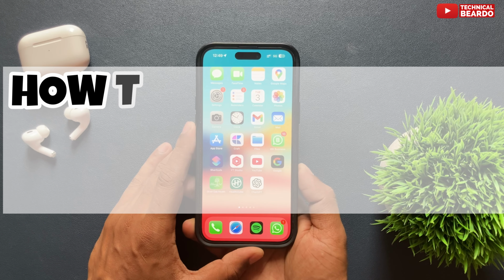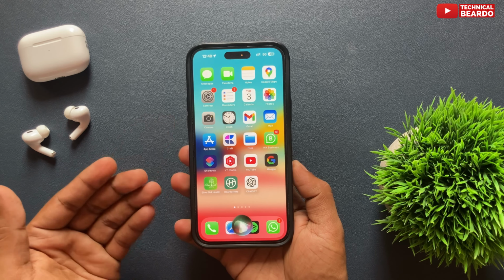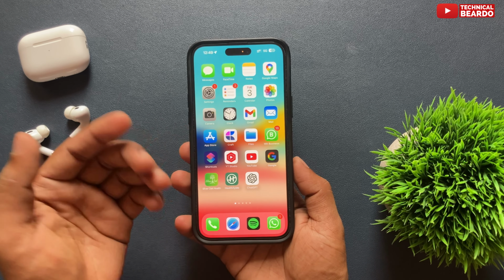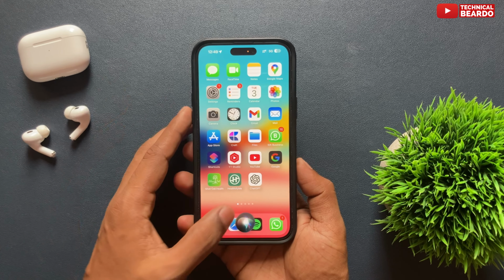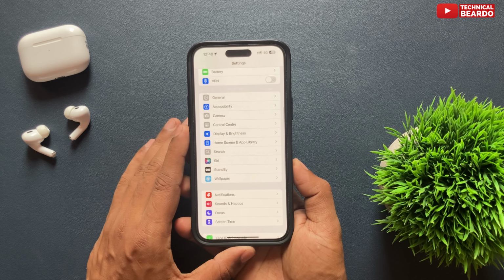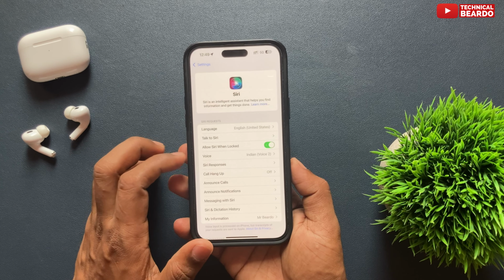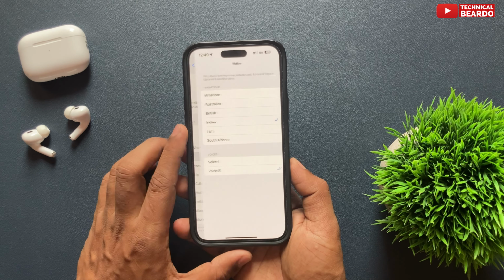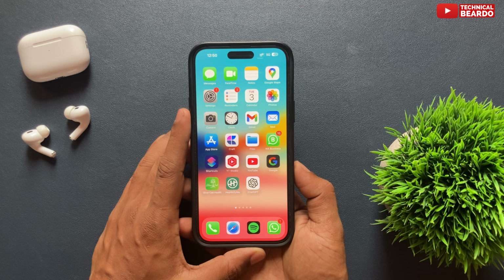How to Change Siri Voice on iPhone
Want to personalize your Siri experience? In this video, we’ll show you how to change Siri’s voice on your iPhone quickly and easily. Whether you’re looking to switch to a different accent, tone, or language, this step-by-step guide will help you customize Siri to match your preferences. With just a few taps, you can make Siri sound exactly the way you want!

Changing Siri’s voice is one of the best ways to enhance your iPhone experience and make your virtual assistant more relatable. This tutorial works perfectly for the latest iOS updates, so you can enjoy Siri’s new voice options introduced with recent software improvements.

Watch these iPhone-Related videos as well:
How to Clear iCloud Storage: youtu.be/zPih2ck3Mrc
iPhone Call trick: youtu.be/RK96dn3DrzQ
Get Live voicemail on iPhone: youtu.be/ozLrRLhLMks
Sideloading apps on iPhone: youtu.be/WpG0CwRWDCw